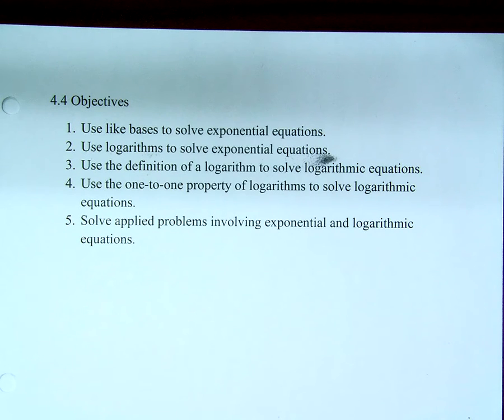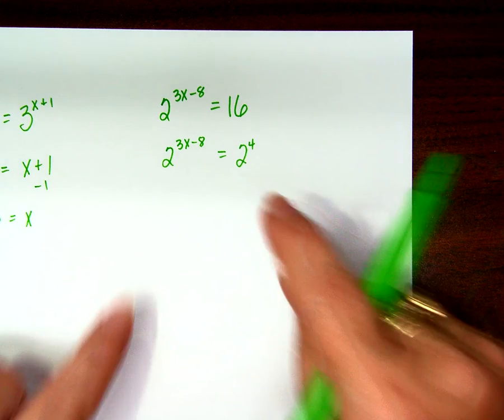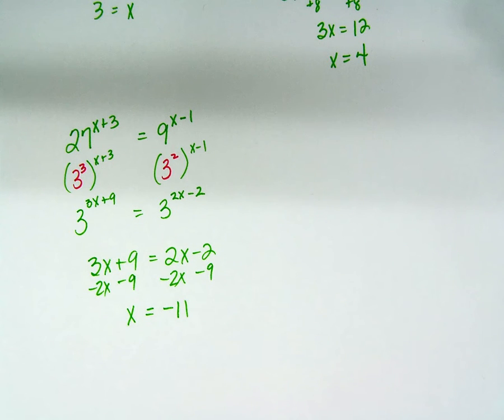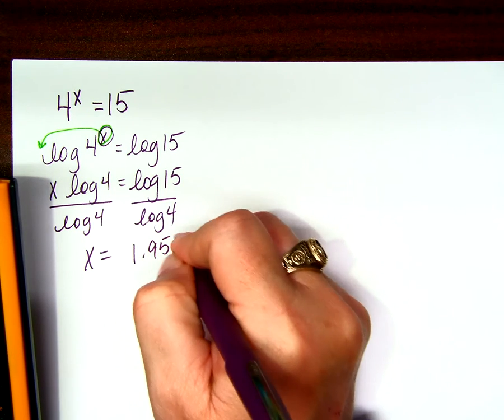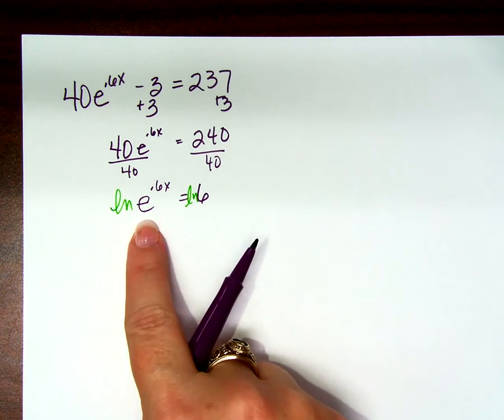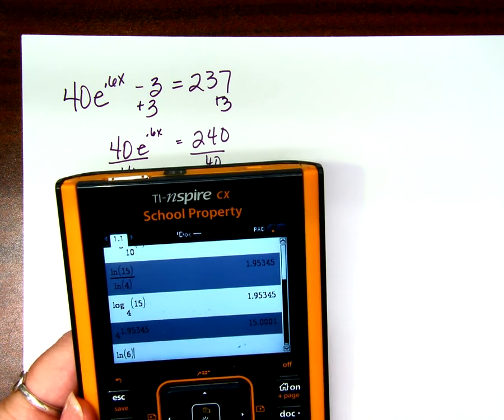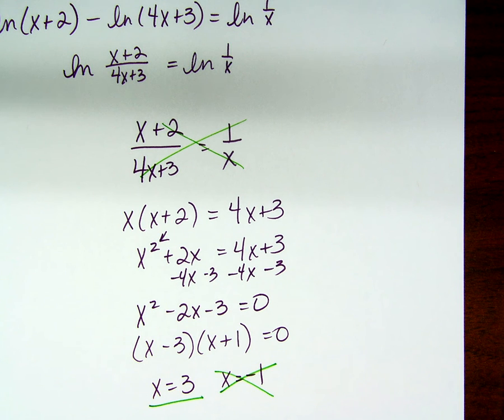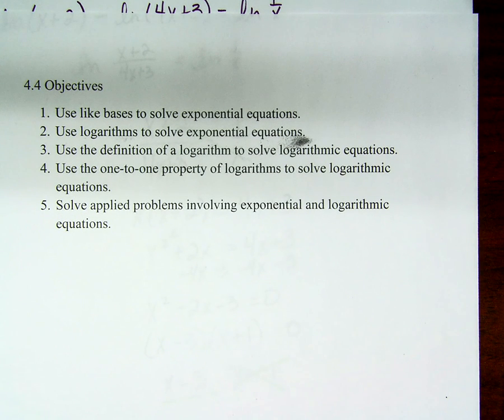4 4 exponential and logarithmic equations